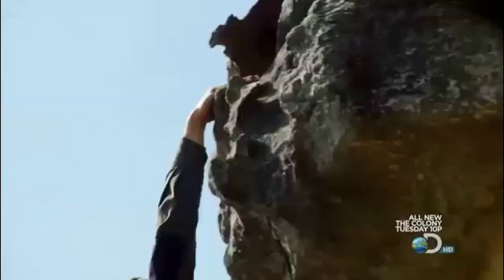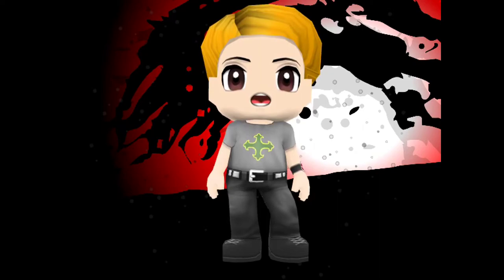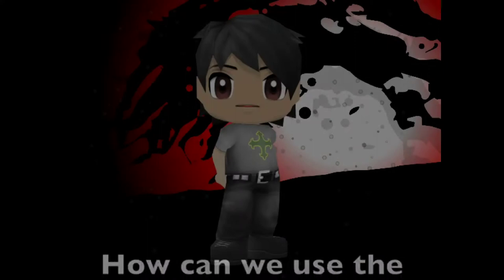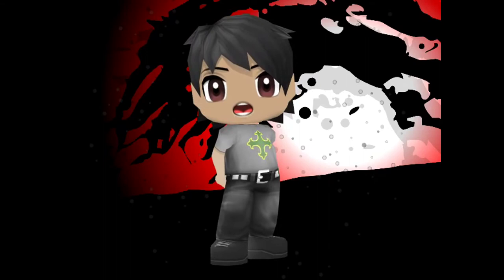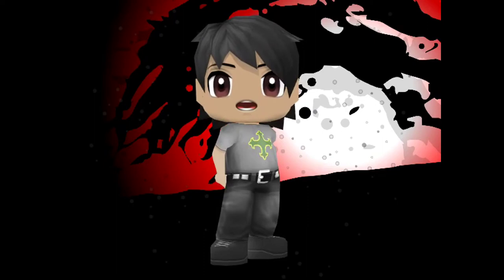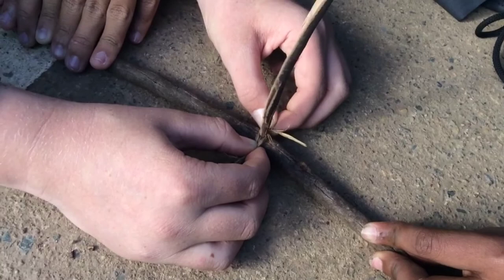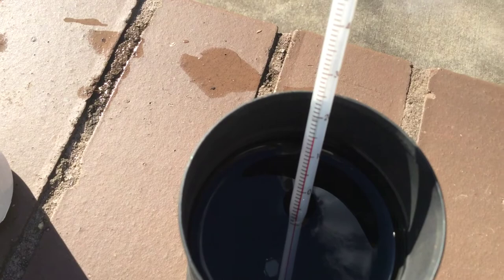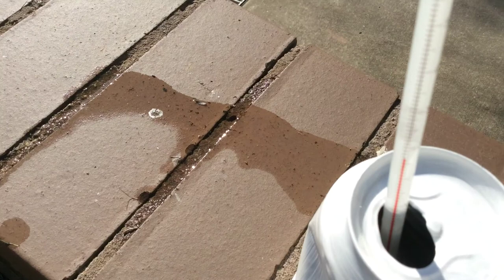Bear grylls documentary ( for school )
Bear grylls can be proven wrong or right. Find out